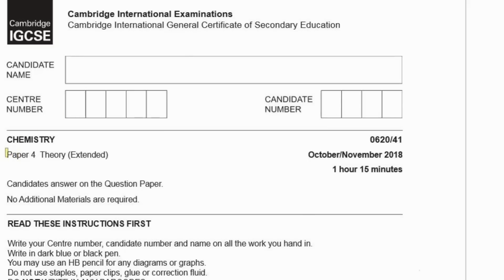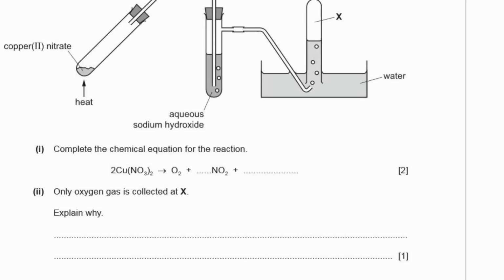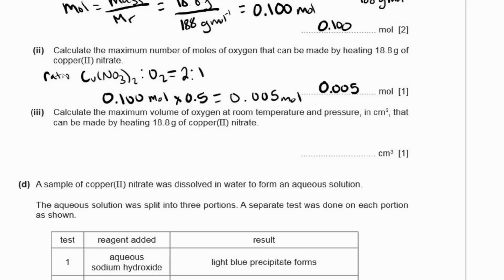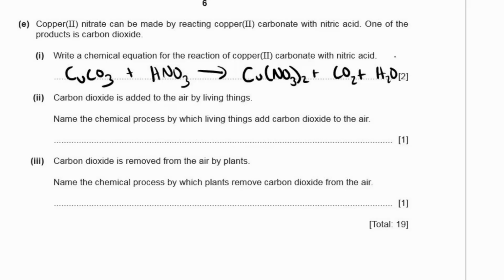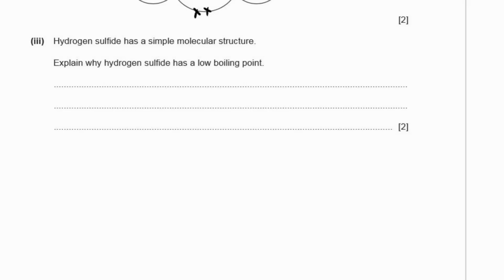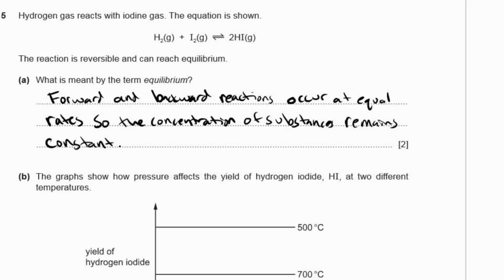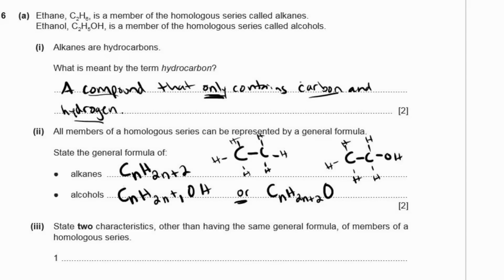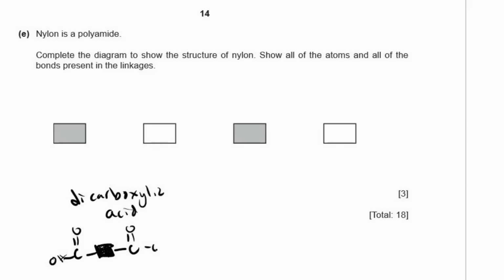Chemistry Paper 4 - Winter 2018 - IGCSE (CIE 0620) Exam Practice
This is an exam run through of an IGCSE Chemistry (0620) paper for CIE (course code 0620).

0:00 Start
0:24 Q1
1:47 Q2
5:37 Q3
20:48 Q4
32:11 Q5
37:15 Q6

Attribution:
"Great let's get started" -  Shrek the Third (2007)